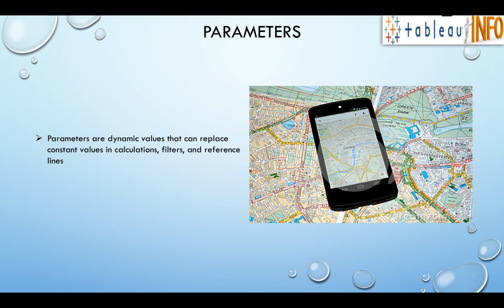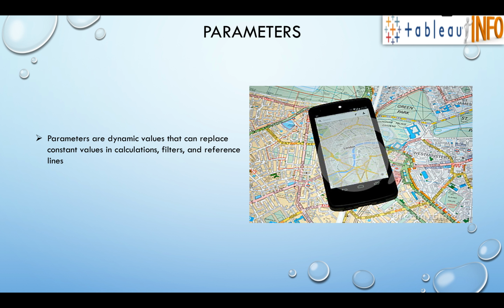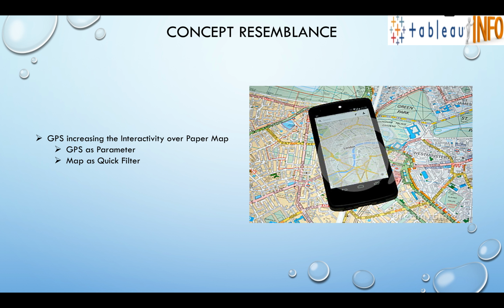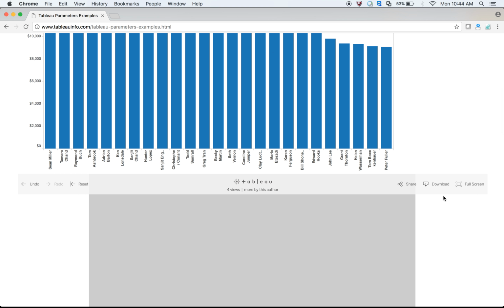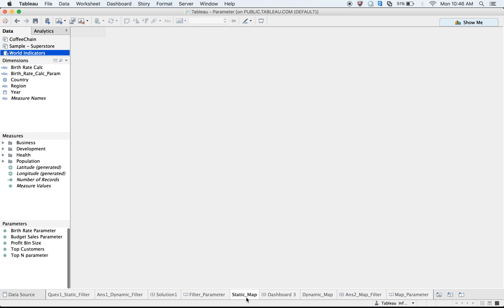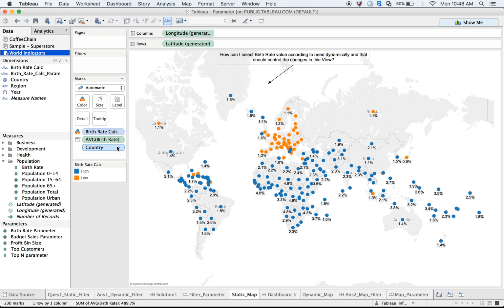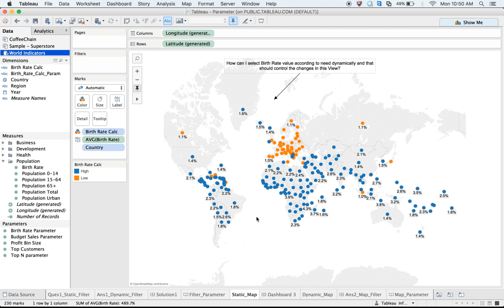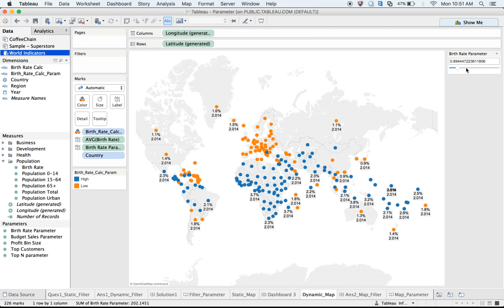Tableau Parameter with Examples(Paper Map Vs GPS) -tableauinfo.com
Tableau Parameter with Examples